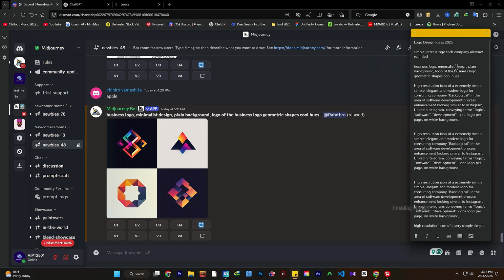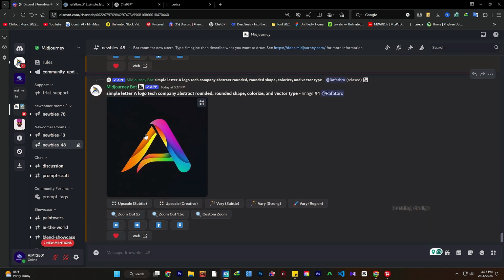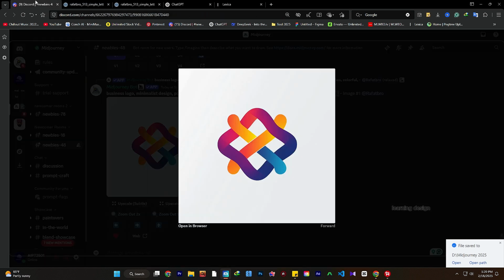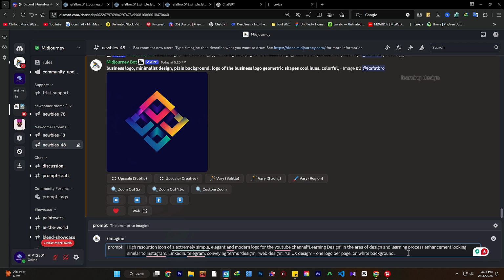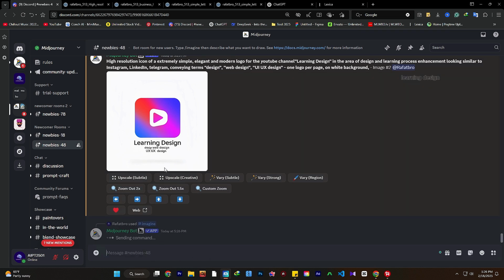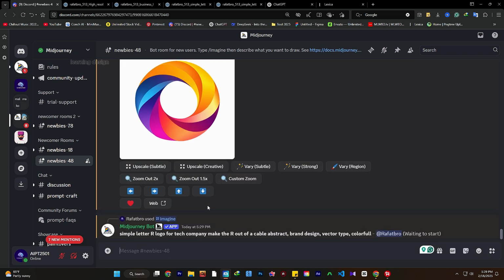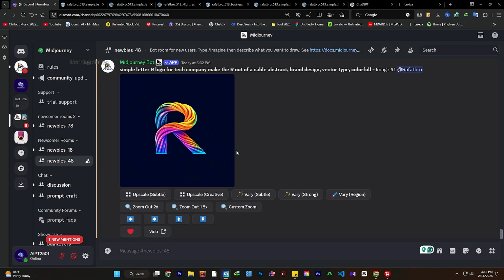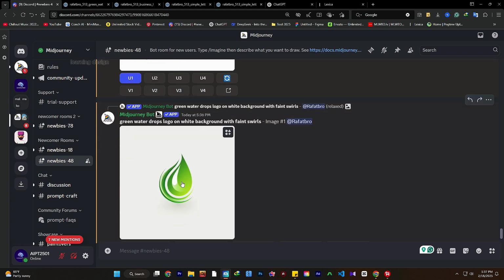Midjourney Masterclass 2025 | LOGO DESIGN Prompts Ideas & Tips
Logo Design Trends 2025: Midjourney Masterclass

The latest trends in logo design for 2025 are explored using Midjourney, an AI art generator. This video provides a comprehensive masterclass, guiding viewers on how to utilize Midjourney effectively to create cutting-edge logo designs.